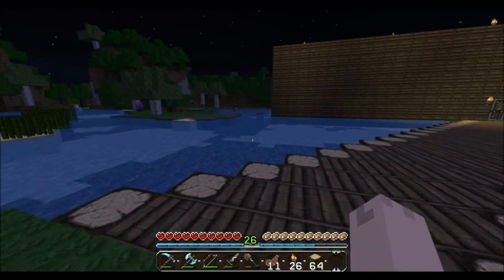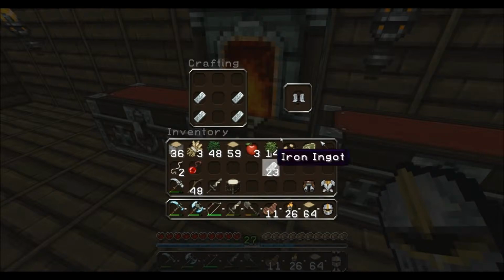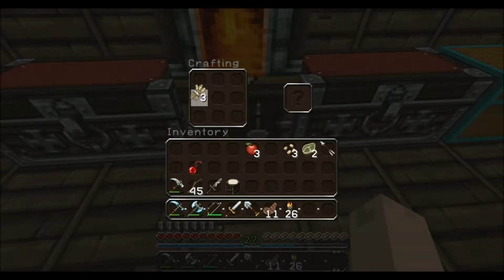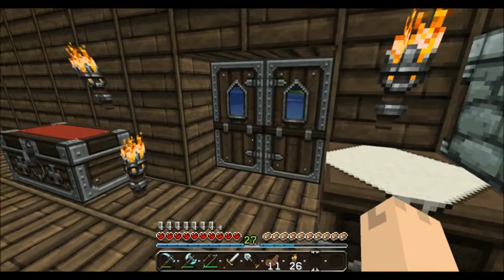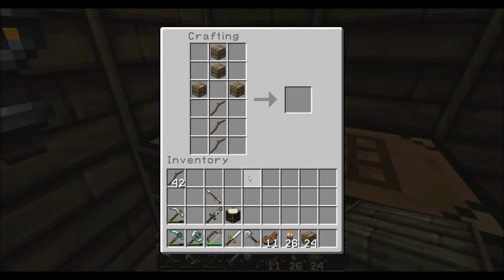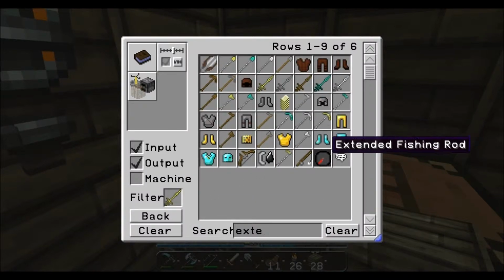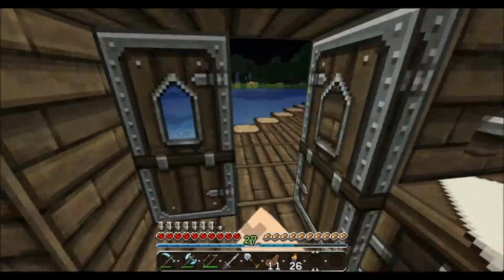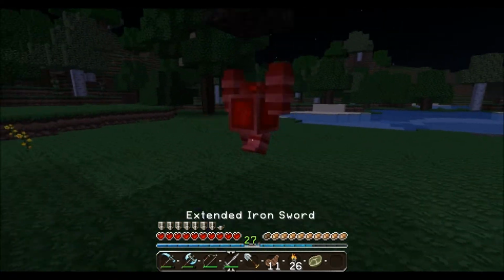Minecraft Madness Ep 10 - I GOT WOOD!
Thank you guys for watching this video, if you have enjoyed then please do me a massive favour by punching those like, comment, favourite, subscribe and share buttons to help me on my road to 250 subscribers! Peace!
Wanna interact with me?